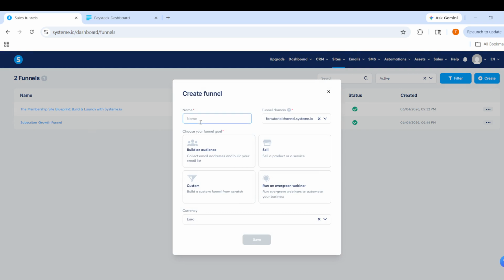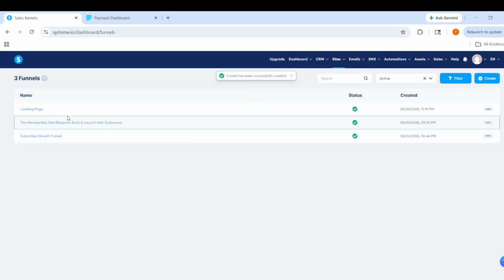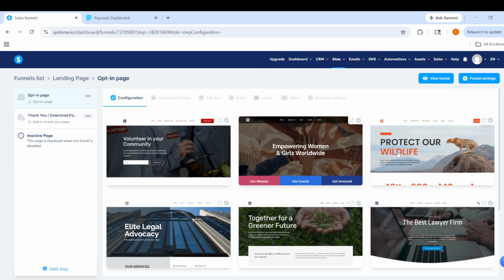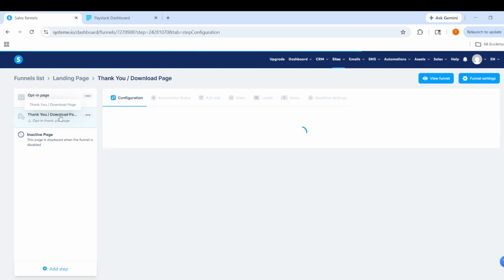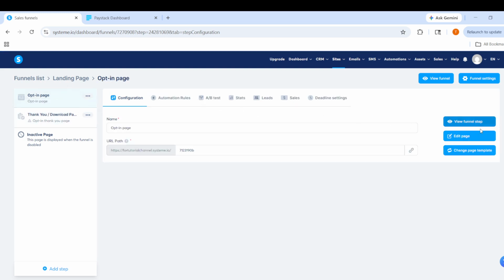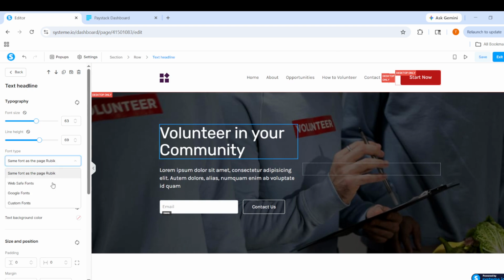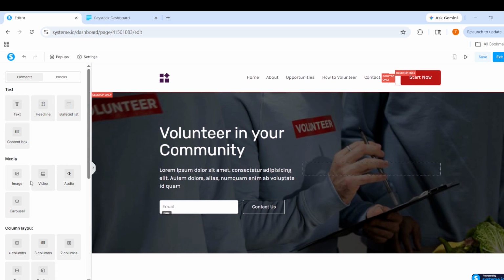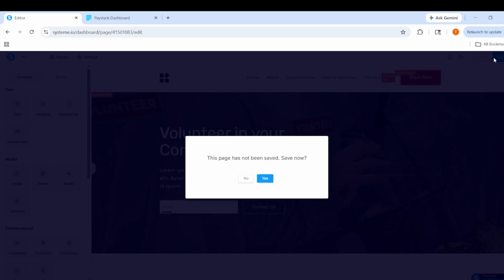How To Create A Landing Page With Systeme.io [2026 Guide]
How To Create A Landing Page With Systeme.io

Learn how to create a landing page with Systeme.io in minutes, even if you are brand new to funnels. This quick tutorial walks you through building a high-converting page in Systeme.io, editing sections, adding an opt-in form, and publishing fast. Perfect if you are searching for a systeme io landing page tutorial, build a landing page systeme io, or create a sales funnel page.